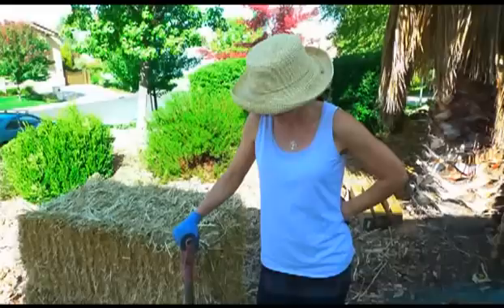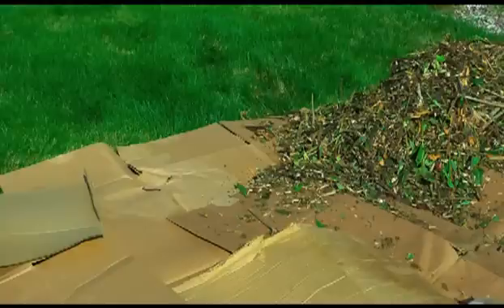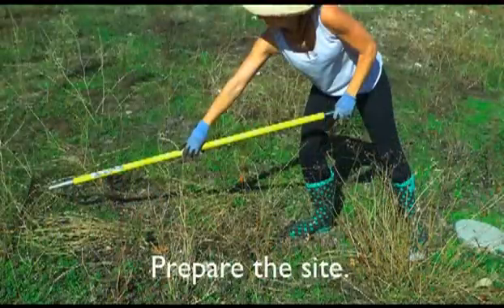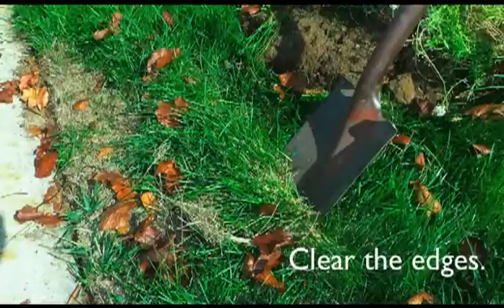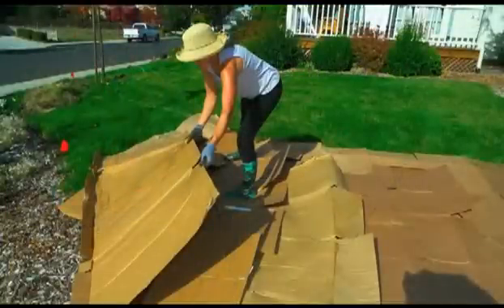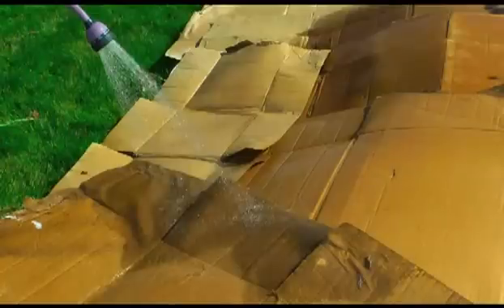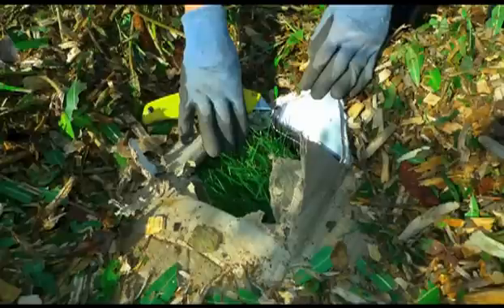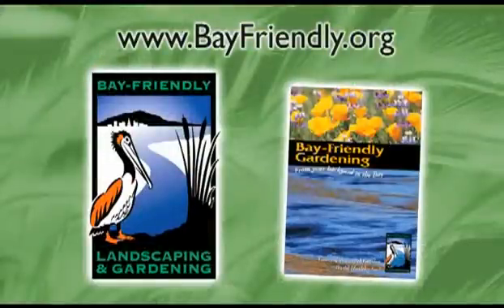Sheet Mulching Demonstration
Landscape Architect Kat Weiss demonstrates how to convert a resource intensive lawn to a Bay-Friendly garden that uses less water, is easier to maintain, requires less chemical fertilizers and pesticides, saves energy while reducing greenhouse gases, and builds healthy soil and plants. The principal technique used is sheet-mulching.